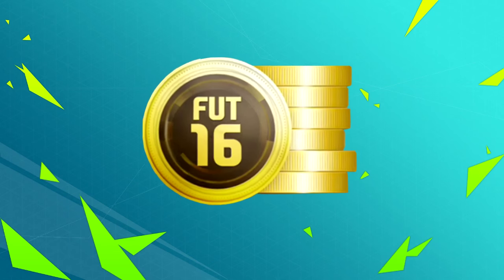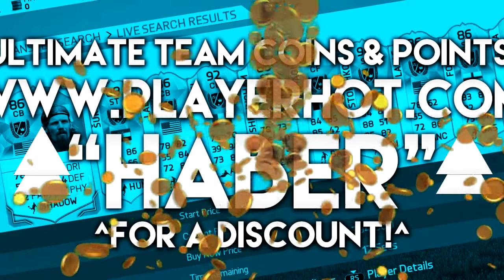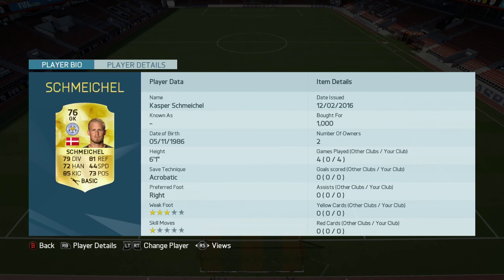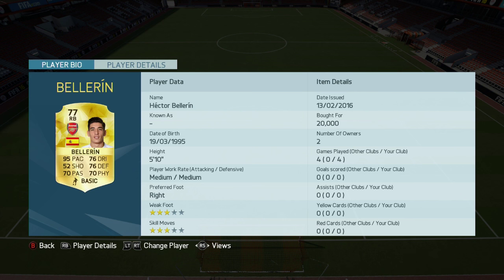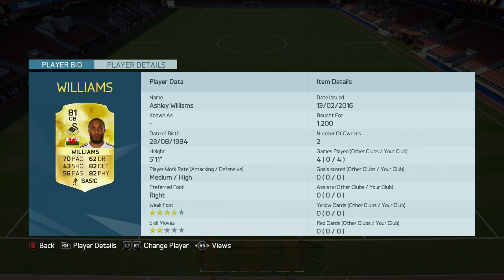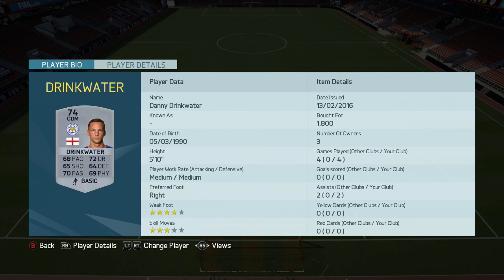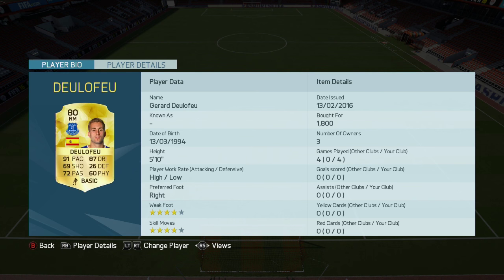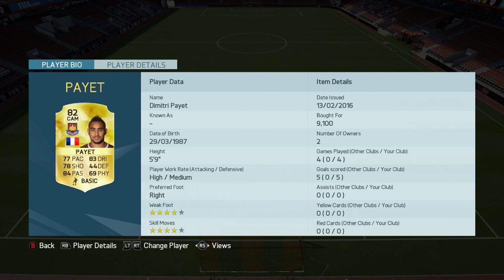FIFA 16: FULLY UPGRADED TEAM! A TEAM OF UPGRADES!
I own no rights to the music used.